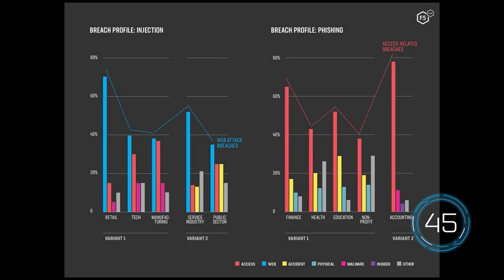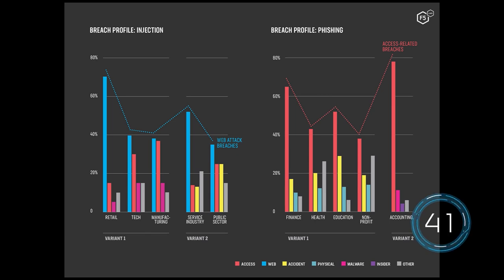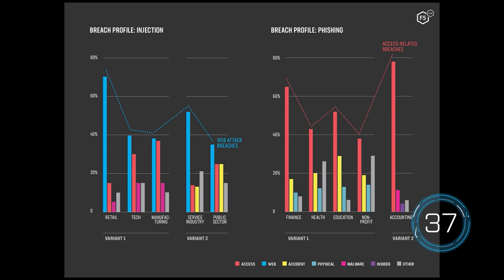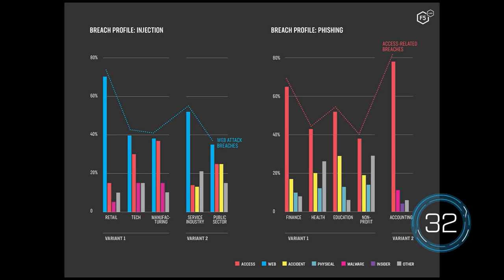Breach Trends for 2019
F5 Labs Threat Intelligence team (f5labs.com) recently published their 2nd annual Application Protection Report and we take a look at some of the highlights. We cover PHP vulnerabilities, Formjacking, magecart attacks, and the relationship between breach causes and industry sectors.